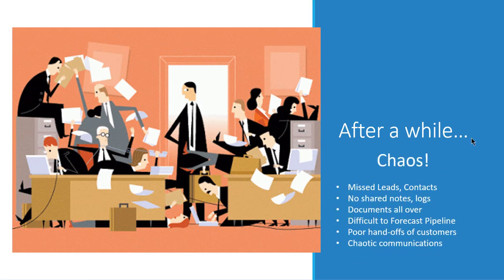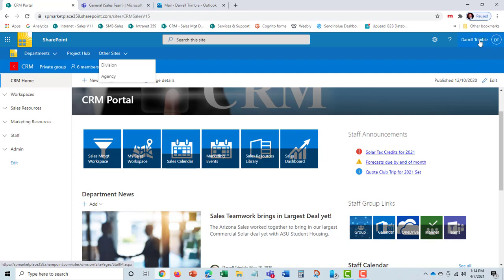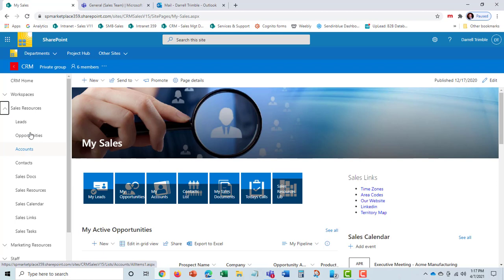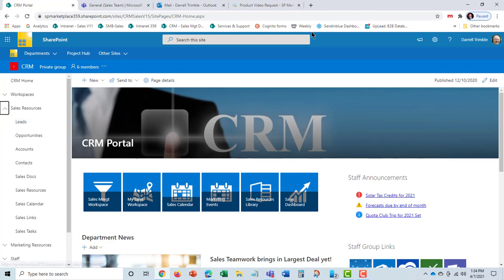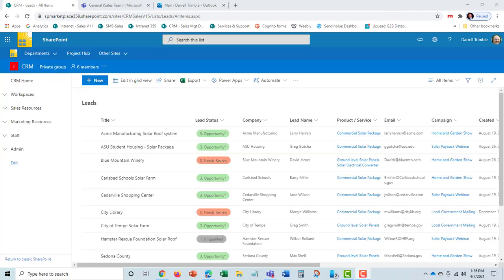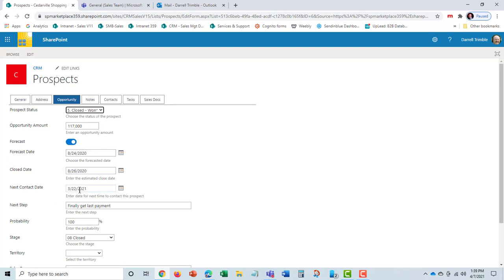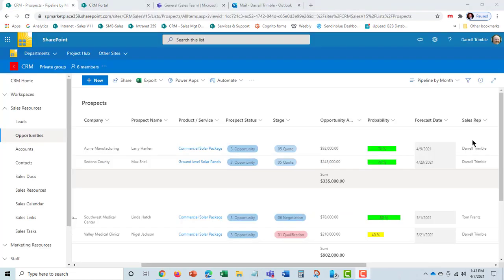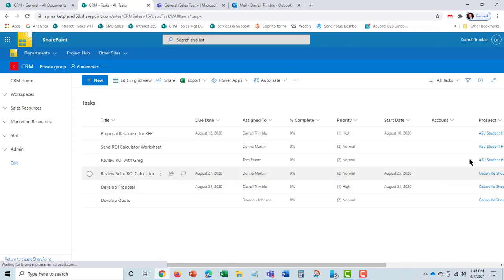SP CRM for MS Teams / SharePoint V15 Demonstration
See a demonstration of SP CRM for Microsoft Teams and SharePoint.  SP CRM is a sales automation application built on SharePoint and Microsoft Teams that automates tracking and management across the entire sales cycle from Marketing, lead, opportunity and account management.  It fits your unique sales process requirements because it is 100% customizable by power business users.